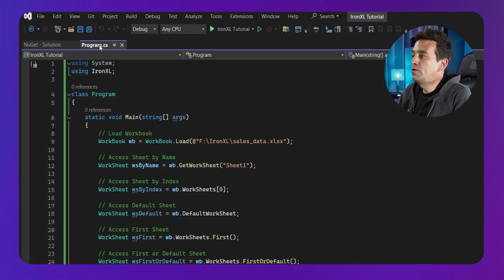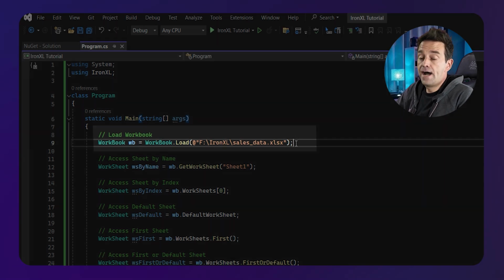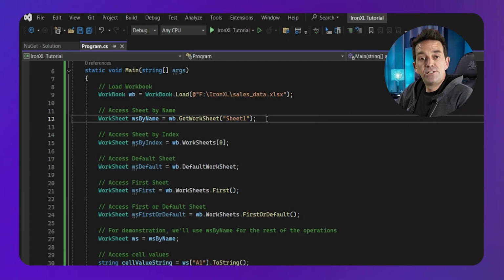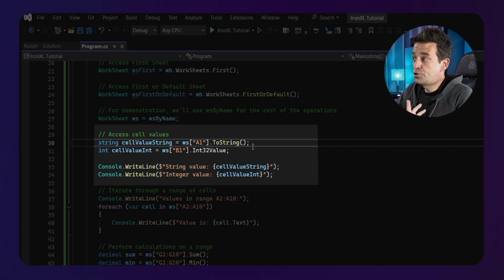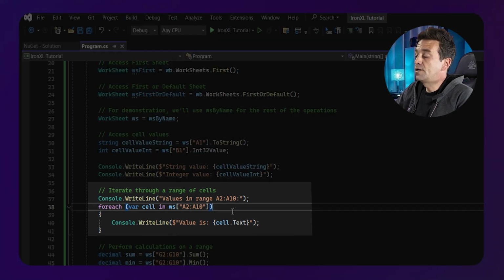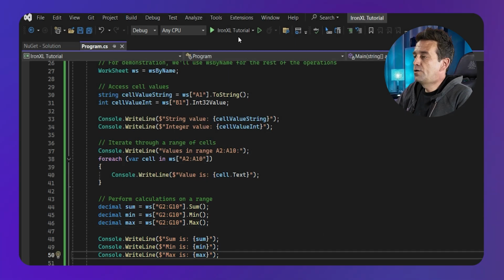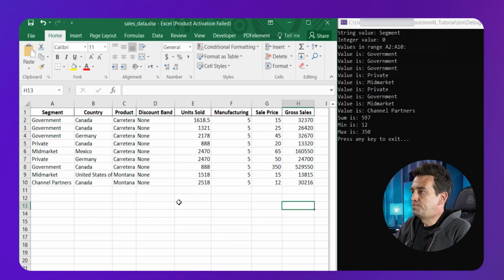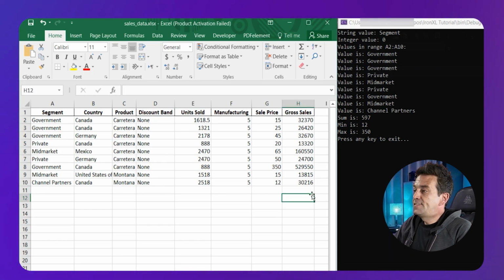How to Read an XLSX File in C# | IronXL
Learn how to read XLSX files in C# using IronXL. In this tutorial, you'll discover how to open Excel workbooks, access worksheets, read cell values, and process spreadsheet data programmatically in .NET applications without requiring Microsoft Excel.

- Read XLSX files in C# and .NET
- Read cell values, rows, and columns
- Process spreadsheet data without Microsoft Excel